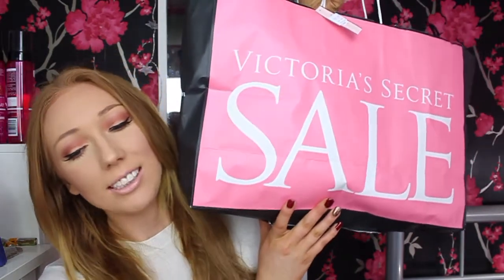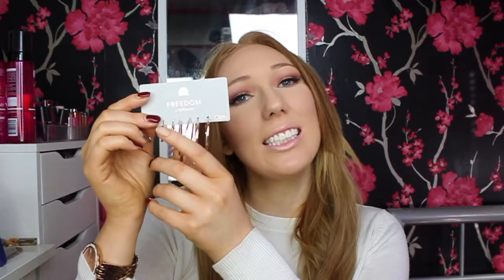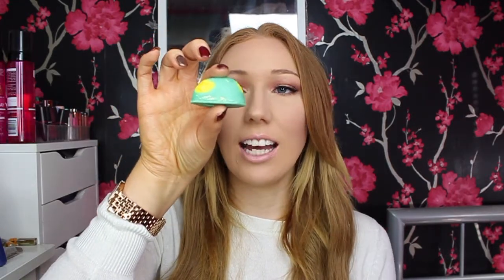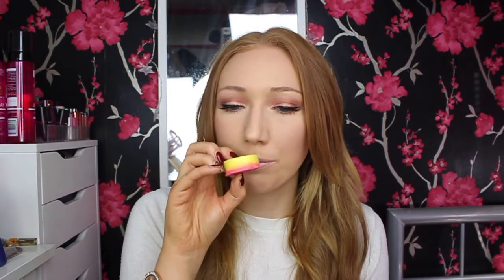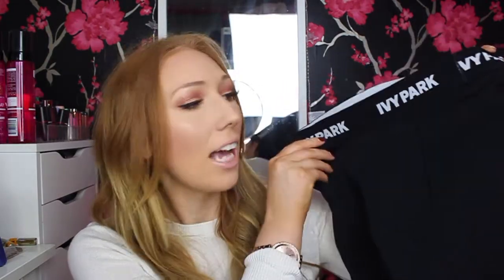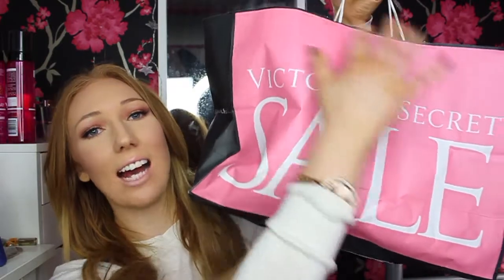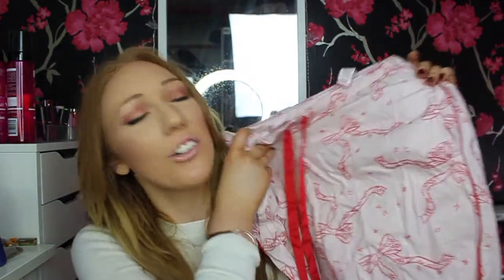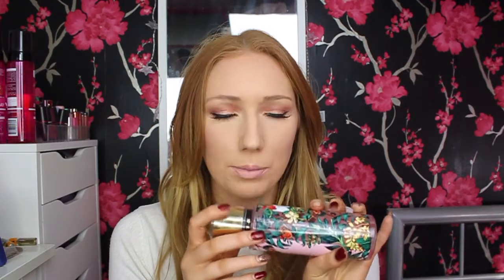JANUARY SALES HAUL! | Victoria's Secret, Topshop, Zoella...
OPEN ME!!!

Hi Guys,
Here's my January Sales Haul! Most of the things I bough in this haul were from January Sales, and I saved ALOT of money!

Products Mentioned:
Topshop Hoop Earrings
Lush 'You've Been Mangoed' Bath Melt
Lush 'Mmmelting Marshmallow' Bath Melt
Maybelline Instant Age Rewind Concealer
Maybelline Super Stay 24 Hour Full Coverage Foundation
Zoella 'Cosy Christmas' Candle
Ivy Park Low Rise Full Length Leggings
Make Up For Ever Step 1 Mattifying Primer
Victoria's Secret Pink Bow Pyjama Pant
Victoria's Secret Satin Pyjama Pant
Victoria's Secret 'Pure Seduction Unwrapped' Body Mist
Victoria's Secret 'Velvet Petal' Body Mist
Victoria's Secret 'Bombshell & Bombshell Paris' Fragrance Rollerball

Makeup Declutter Part 3 - Lip Liners, Lip Tints, Lip Balm, Liquid Lipsticks & Lipsticks Declutter Part 2 - Powders, Blushes, Bronzers & Highlighters